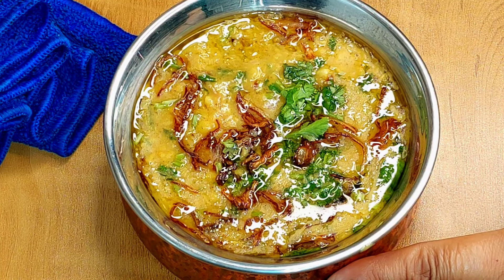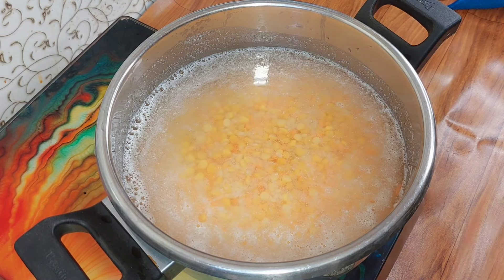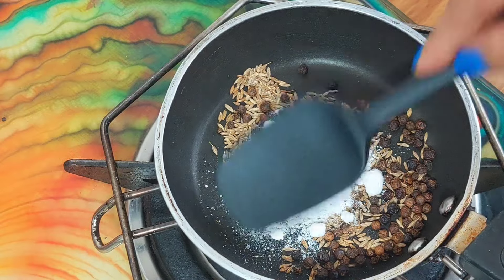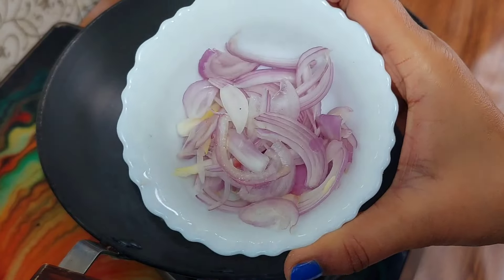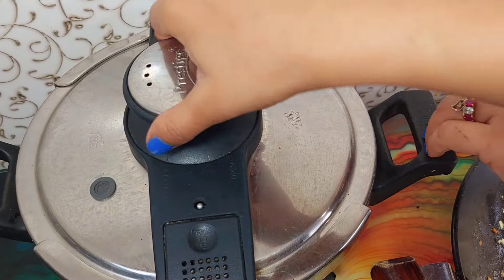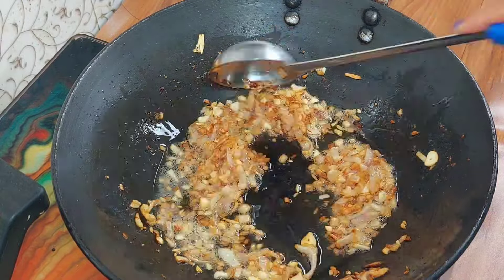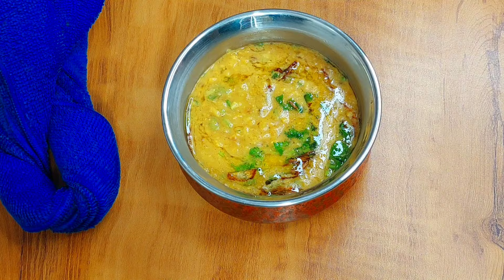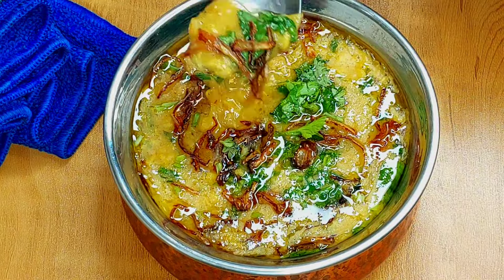Lalla Mussa Dal।आज से पहले आपने इस तरह की दाल तडका नही खाई होगी एकदम नई और यूनिक (unique) दाल तडका।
mixed tadka dal, special dal recipe।

This dish was so creamy and delicious I could barely stand it. The spicy kick made it absolute perfection.

Ingredients

For Boiling Dal

☆ 1cup -  Chana dal, soaked,
☆ 1/4 cup - Masoor dal, soaked,
☆ 1/2 cup Urad dal, soaked,
☆ 1/4 tsp Degi red chili powder,
☆ 1/2tsp salt

For Tempering
☆ 1tbsp cloves, chopped,
Boiled Dal,
1 ½ tbsp Prepared Masala,
1 tbsp Coriander leaves, chopped,
2-3 tbsp Ghee, (for Finishing)
For Garnish
Coriander sprig

How to make lalla Mussa Dal, special dal recipe, ghee wali dal, mixed dal tadka, dal recipes